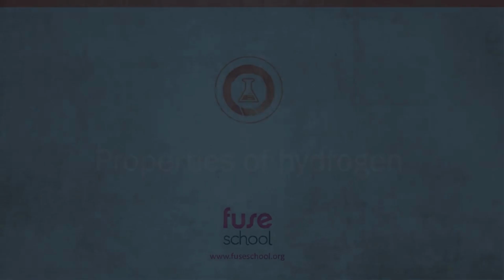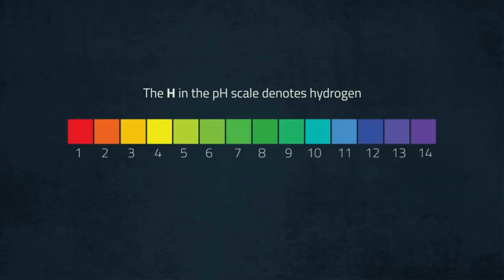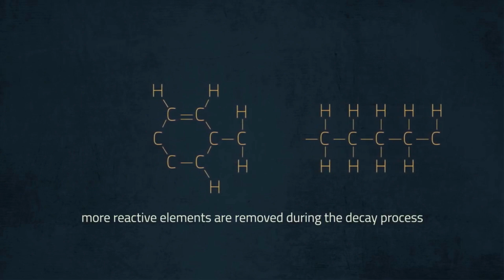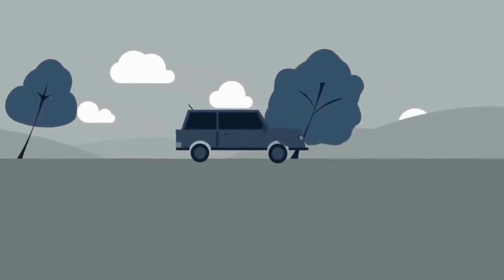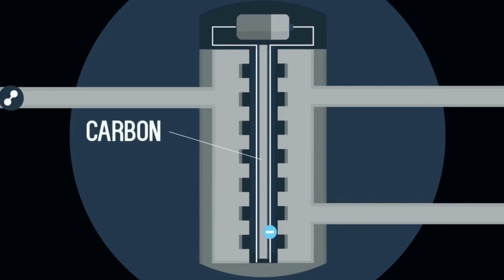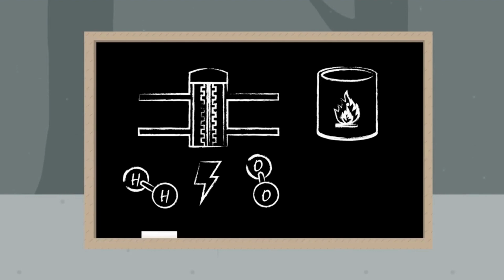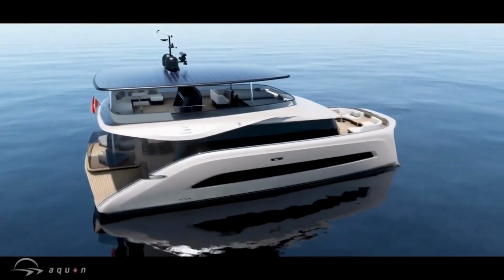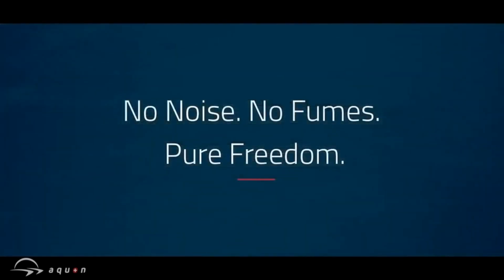HYDROGEN IS THE FUTURE? | HYDROGEN FUEL | AUTOMOBILES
We all talk about sustainable way of living. but no one really care about hydrogen or capabilities. in this video, I have incorporated different learnings which will be helpful to understand about hydrogen and how it works.

The video starts from explaining about hydrogen all the way till its application.

Tell me what you want to see next.
Grazie.